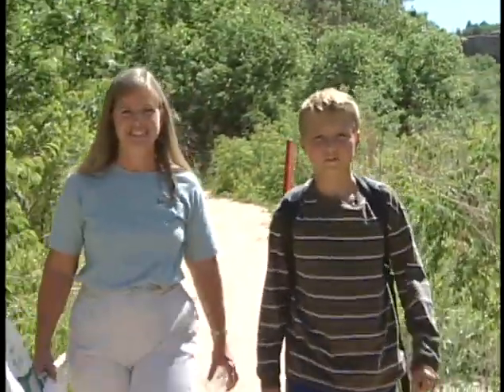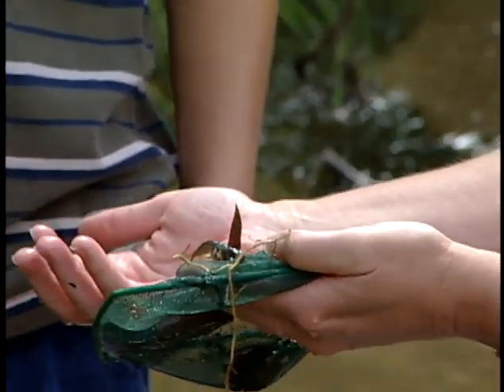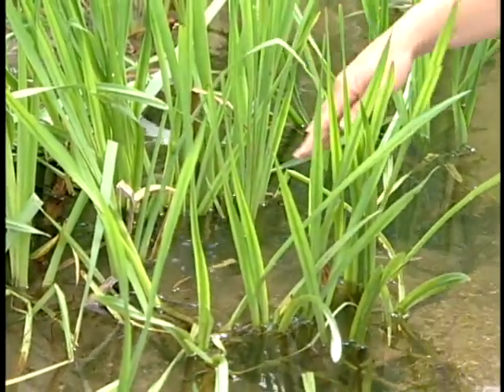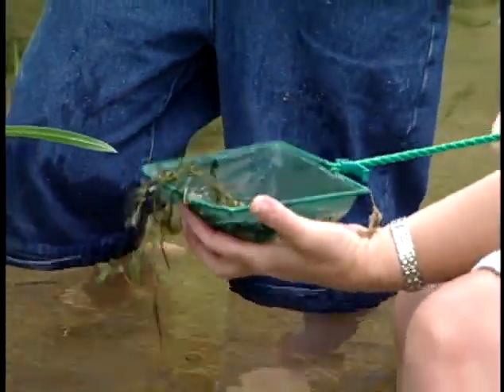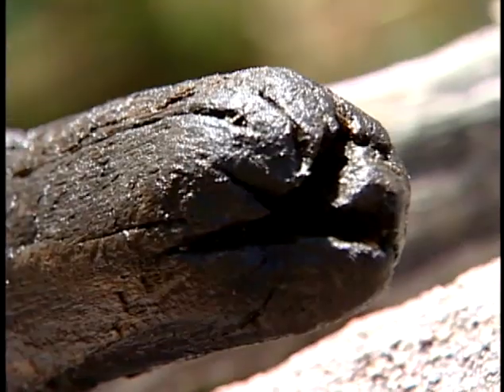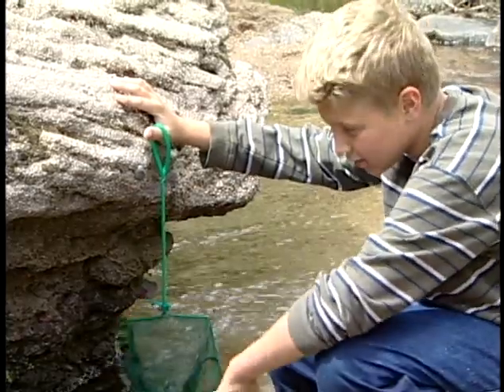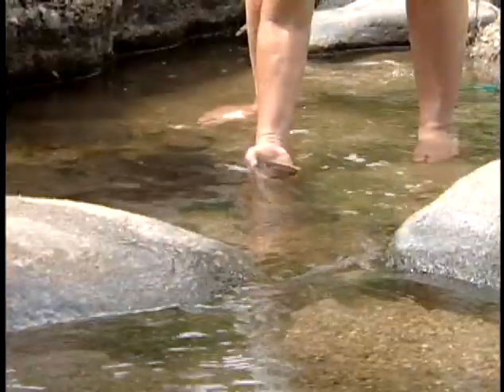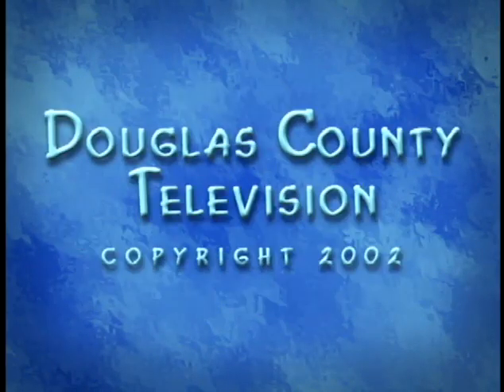Kids Talk - Streams, Part 2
Ian Kellett takes us to Castlewood Canyon State Park where Jackie Sanderson, from Douglas County Open Space, tells us about stream side Eco systems.